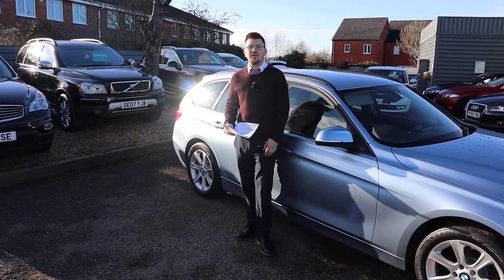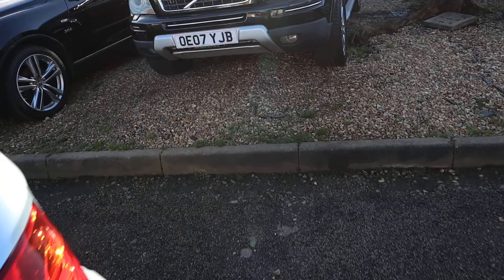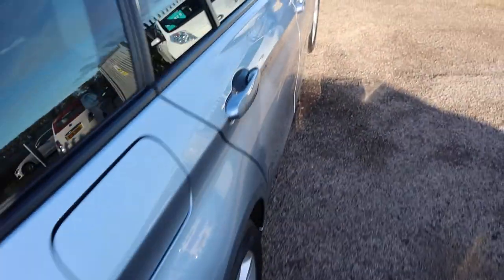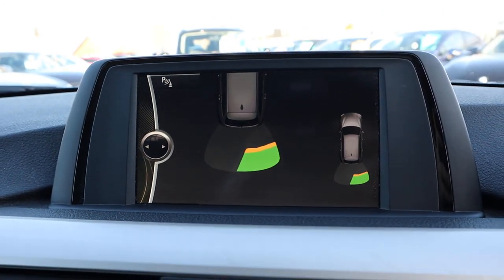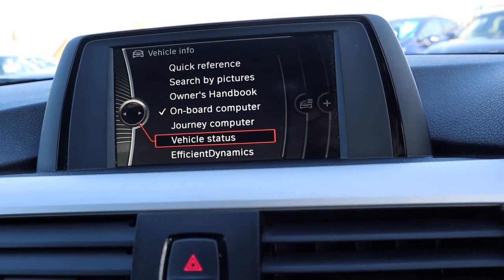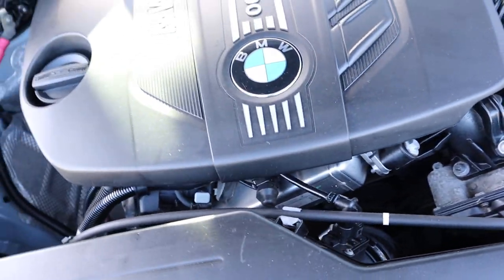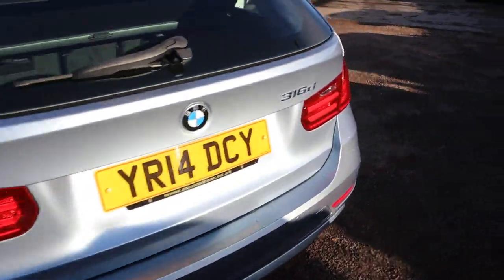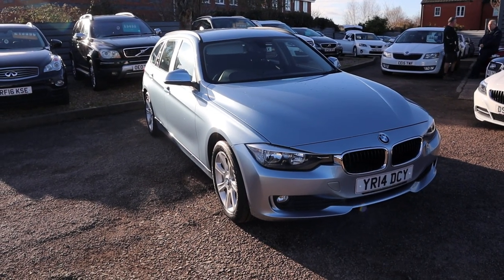Country Car Barford Warwickshire Used BMW 3 Series CV358DS